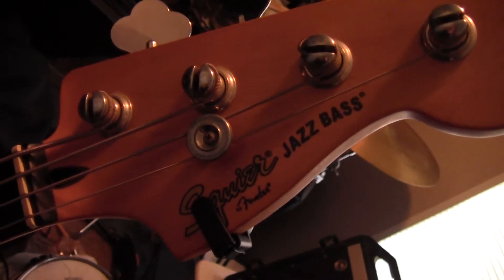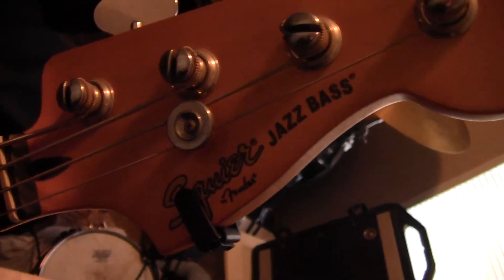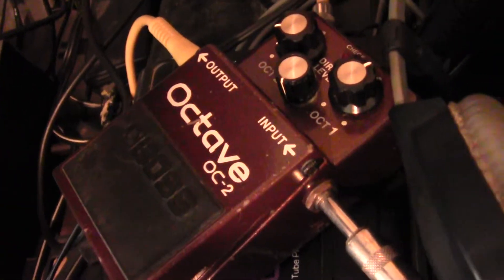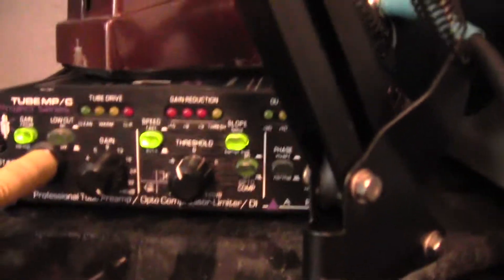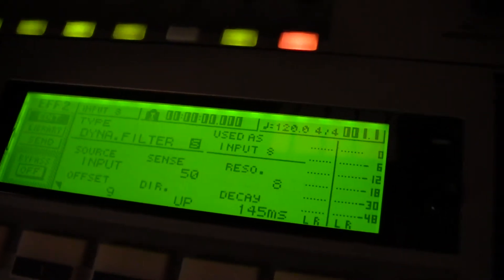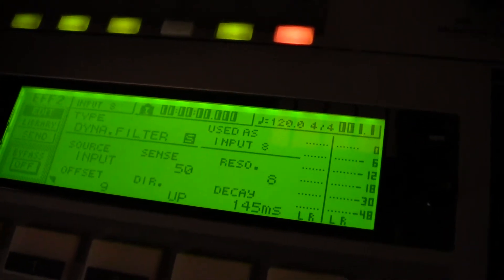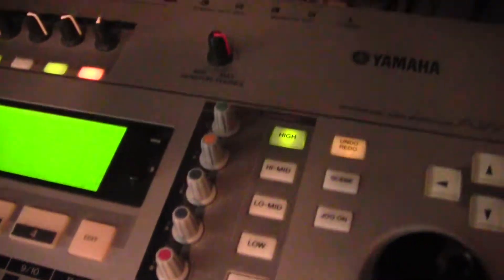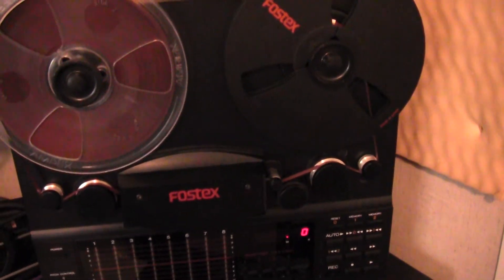How did I get THAT bass sound???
For my next solo album, I wanted to make my fretless bass sound like a big fat analog synth bass, so a few effects were in order. Here's my video walkthrough of the signal chain. Oh, and here's how it sounds in the context of a song